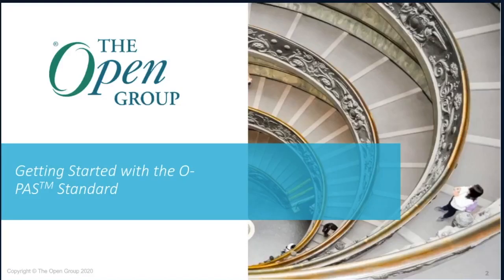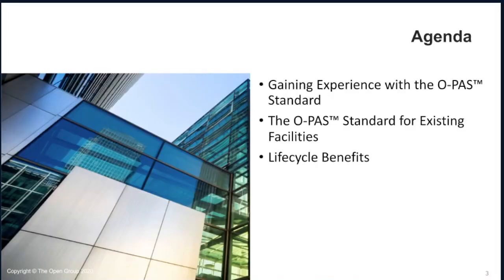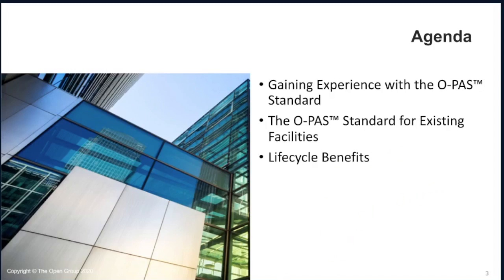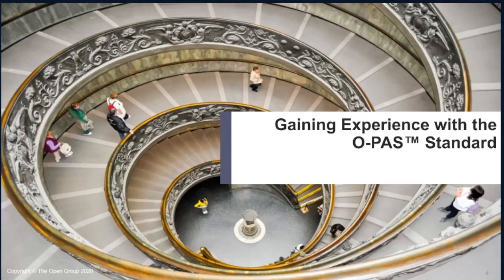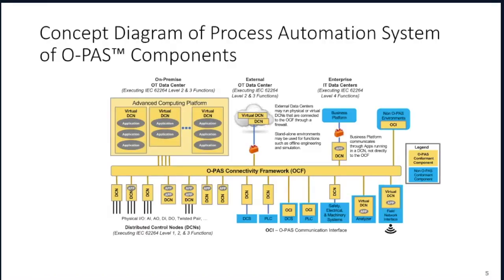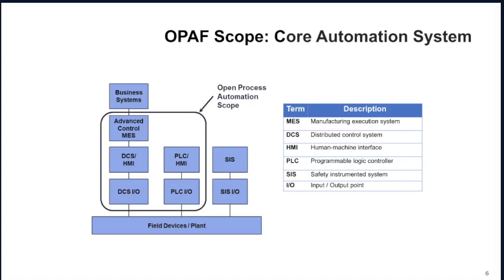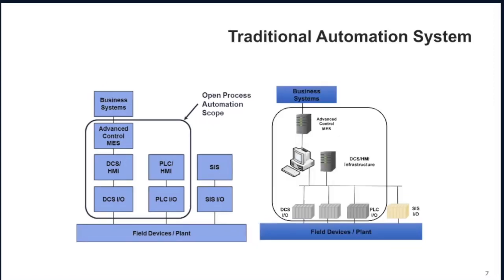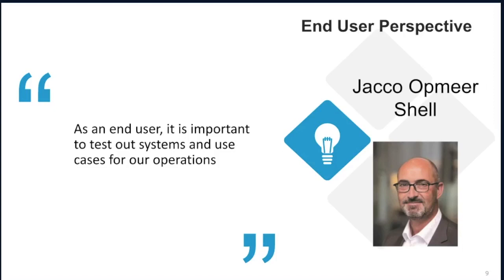Open Process Automation Standard - Getting Started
In this workshop, we will have a discussion among the various players in the ecosystem including End Users, System Integrators, and hardware and software Suppliers to discuss illustrative scenarios and how to incorporate the O-PAS™ Standard into current and future builds.

Attendees will benefit from a discussion of trending topics related to the process automation field:

Transformation of the automation marketplace
Business ecosystem changes for automation and identifying roles of participants in the ecosystem and the relationships among participants
Illustrative examples of O-PAS adoption, particularly the upgrade of existing systems
Ways in which End Users, System Integrators, and Suppliers will achieve the benefits from the adoption of the O-PAS Standard
Value of Certified O-PAS products

Security considerations included in O-PAS to drive for Products with Security “built-in”
Attendees will improve their understanding of the Open Process Automation Forum (OPAF), current status and how to incorporate the O-PAS Standard. Examples from Proof of Concept and Testbed implementations by end-users will be provided.